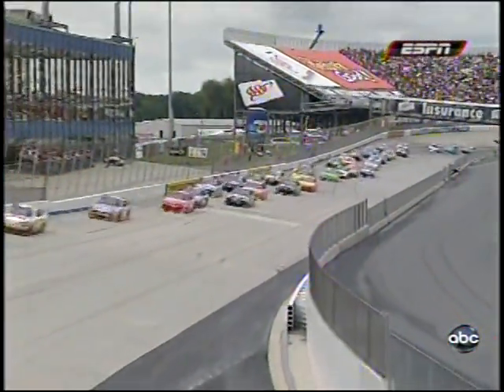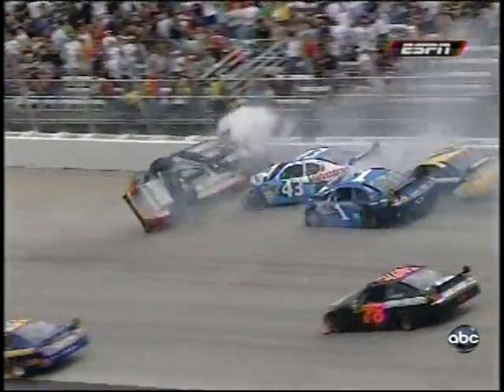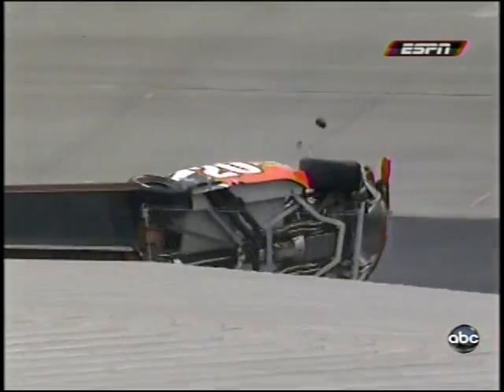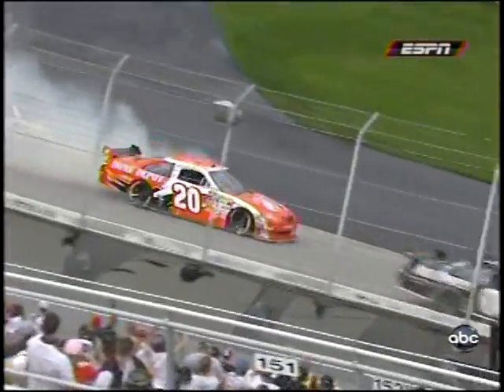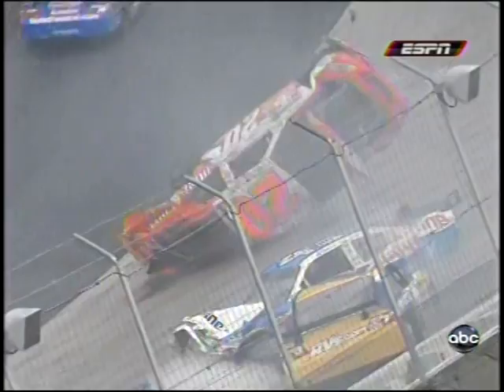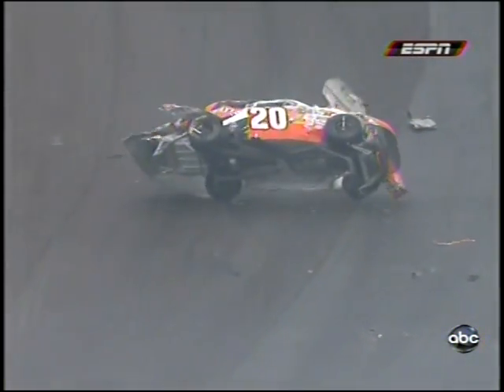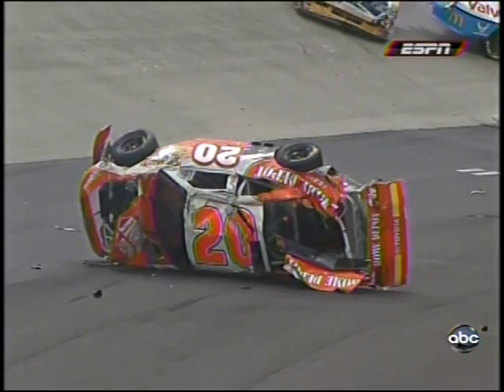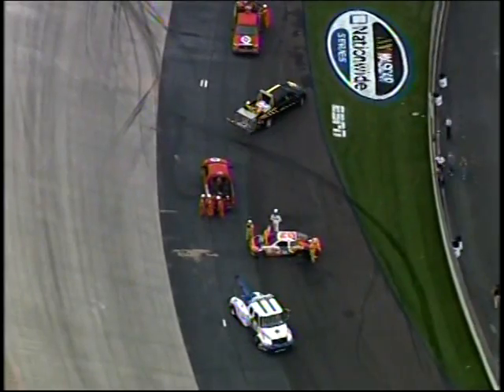Joey Logano Crash